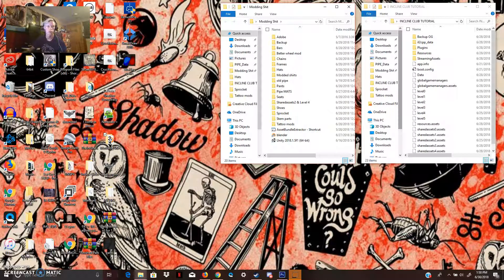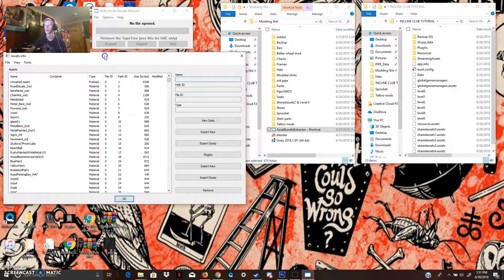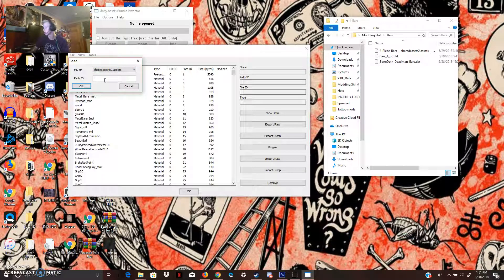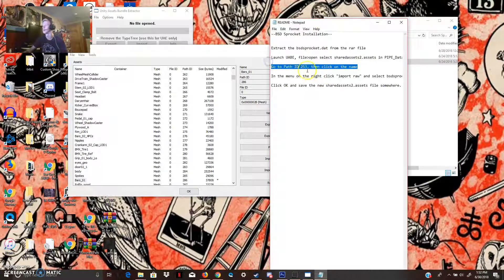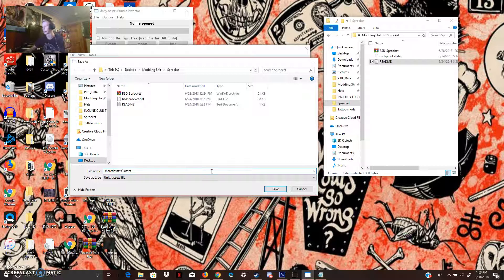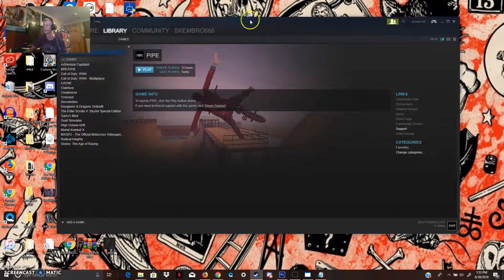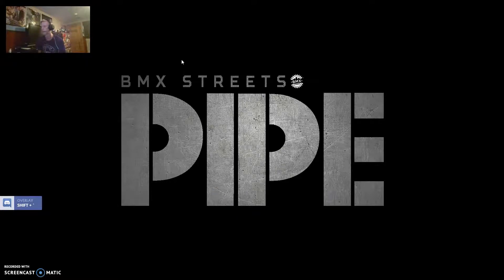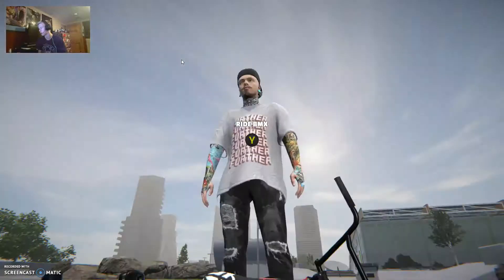How TO ADD 4 PIECE BARS AND BSD GUARD SPROCKET TO PIPE!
Quick tutorial on how to add 4 piece bars and the BSD guard sprocket to pipe!